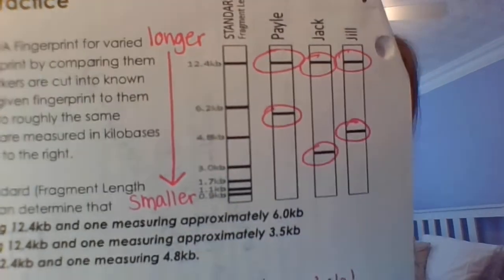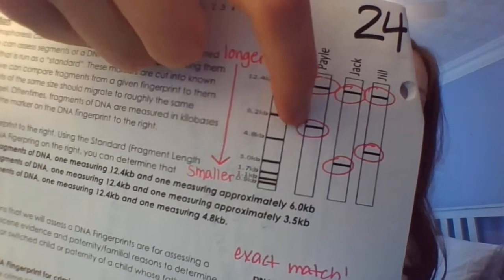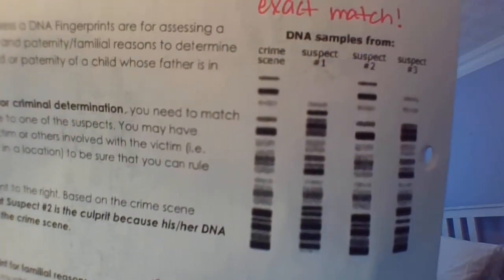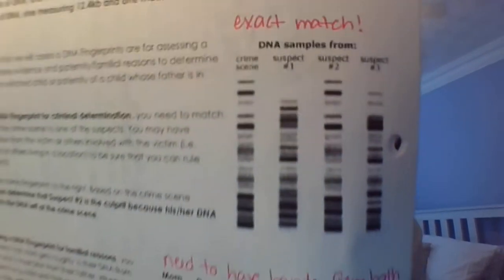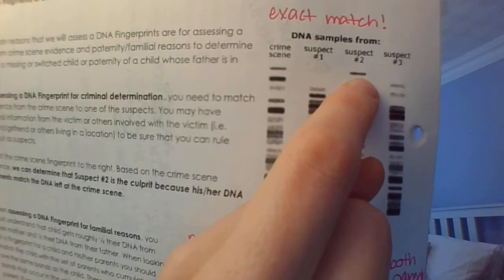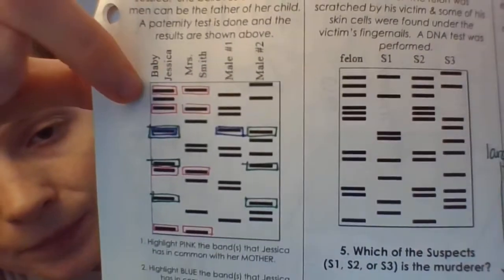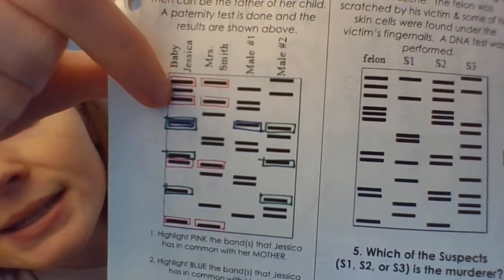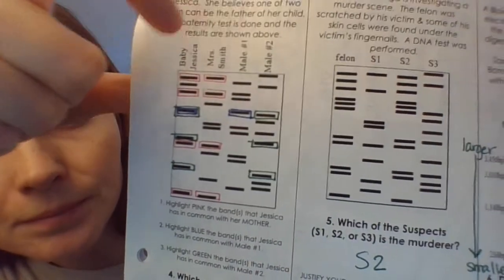DNA Fingerprinting Ws Help